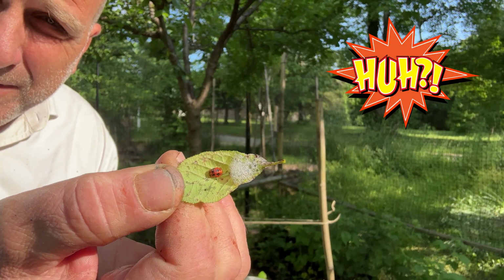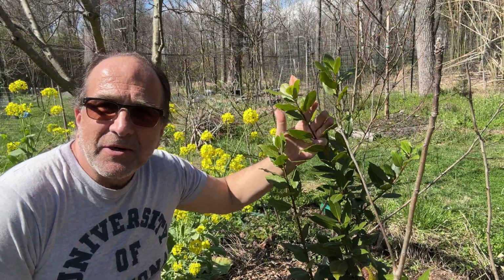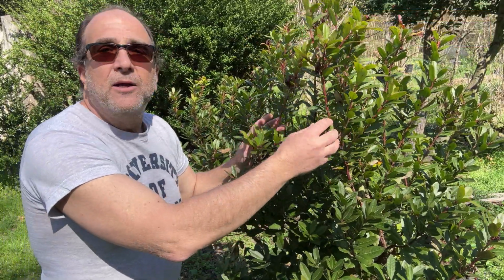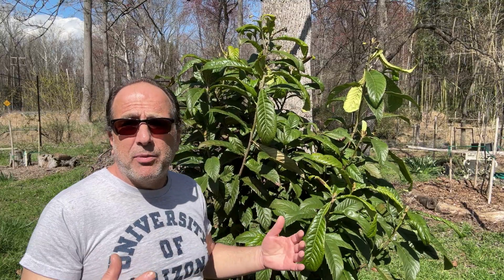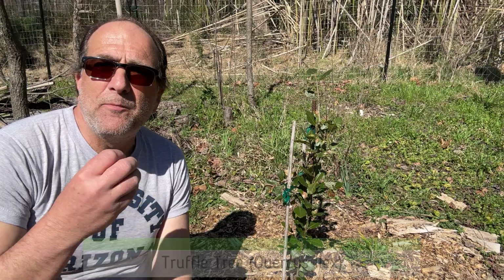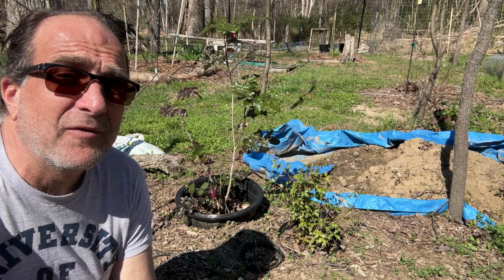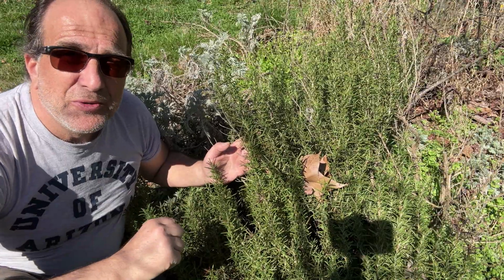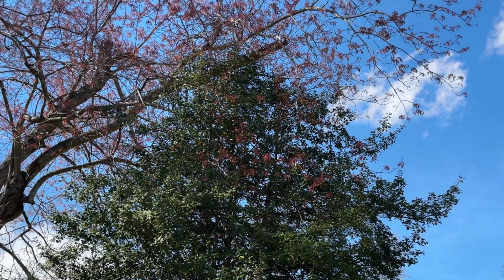10 EDIBLE EVERGREEN plants for zone 7 or warmer climates!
We grow 10 plants that are edible and evergreen!  Fruiting trees, fruiting shrubs and an herb.  We’re located in Maryland, zone 7!

In zone 7, some fruiting plants will have their flowers and fruit damaged in cold winter conditions. But that’s zone 7.  They’d do great in zone 8 or warmer.

Chapter descriptions
00:00 intro
00:30 Green Tea Camellia, Camellia sinensis
01:03 Laurel Bay, Laurus nobilis (Bay Leaf shrub)
01:42 Strawberry Tree, Arbutus unedo
02:31 A surprise tree, NOT an Evergreen ;).
02:42 Loquat, Eriobotrya japonica
03:17 Guava, Feijoa sellowiana
03:53 Truffle Tree, Quercus ilex
04:36 Oregon Grape, Mahonia aquifolium
04:49 Agrita, Mahonia trifoliolata
05:24 Rosemary, Salvia rosmarinus
06:10 Inkberry, Ilex glabra
06:26 Magnolia, Magnolia virginiana or Magnolia grandiflora
06:47 American Holly, Ilex opaca